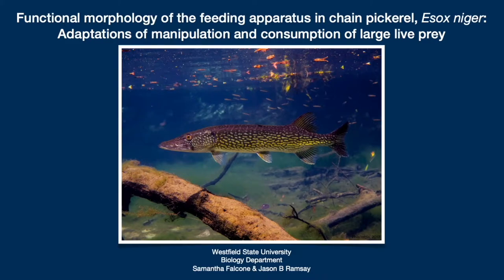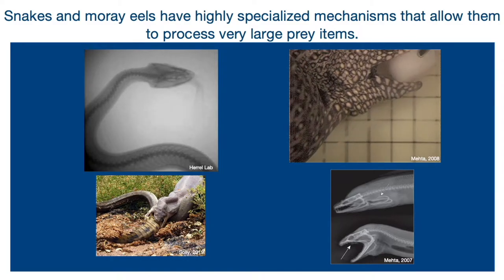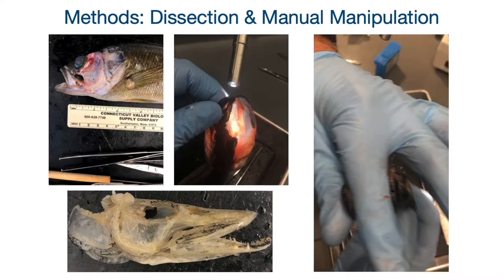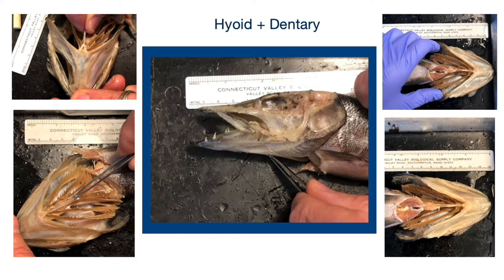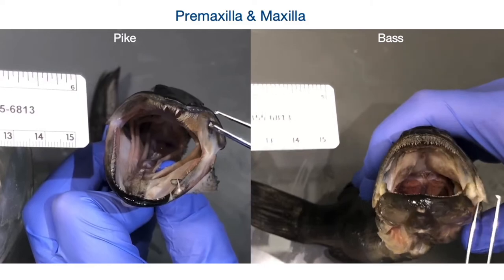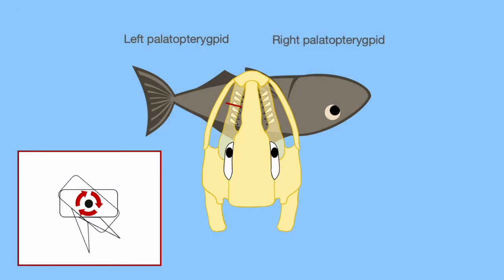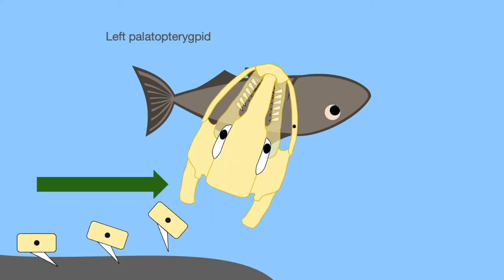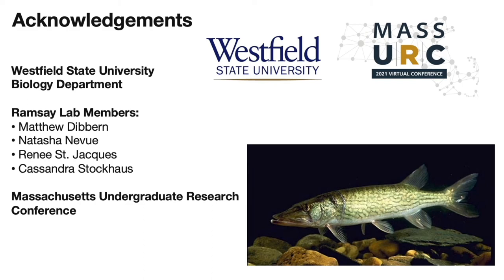Functional morphology of the feeding apparatus of chain pickerel, Esox niger: Adaptations of...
Fish of the family Esocidae include the chain pickerel, northern pike, and muskellunge. These fish are ambush predators that can capture and consume prey, such as other fish, aquatic birds and mammals that are more than 50% their body size. They capture prey by seizing it between heavily toothed jaws that have a wide gape (mouth opening). Once captured large struggling prey is manipulated so the head is facing into the mouth for swallowing. This is problematic because most fish would have to open their mouths to reposition the prey, giving the prey the opportunity to escape. Yet, these fish have a method of moving their mouth over the prey without letting go. Here we examine and describe the anatomy of the feeding apparatus of Esox niger, the chain pickerel to determine the roles of the cranial elements during large-prey manipulation. The oral and pharyngeal jaws, and all tooth pads with in the buccopharyngeal cavity are examined. Manual manipulation of the feeding anatomy suggests that the prey manipulation mechanism may be similar to the pterygoid walk that snakes perform, as a “hands-free” way of “walking" their jaws along their prey. A new mechanism of prey manipulation in the these fish is proposed, and potential implications for biomimetic tool design are discussed.